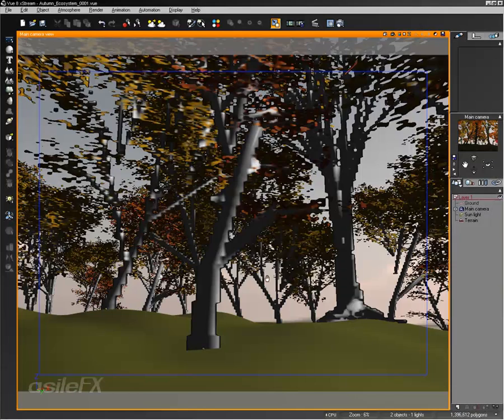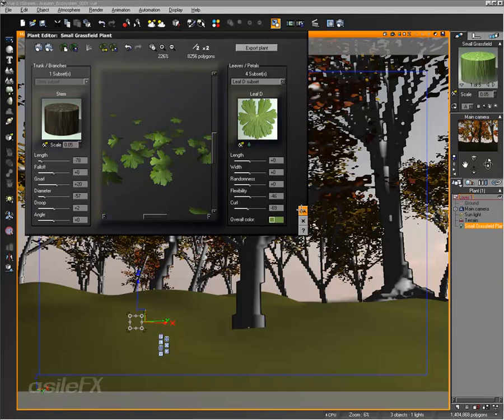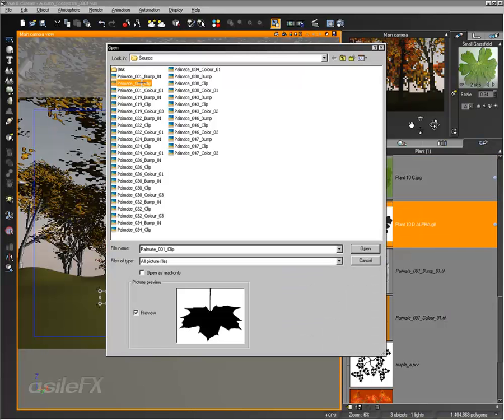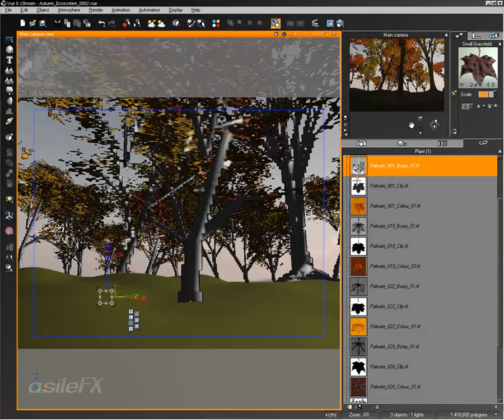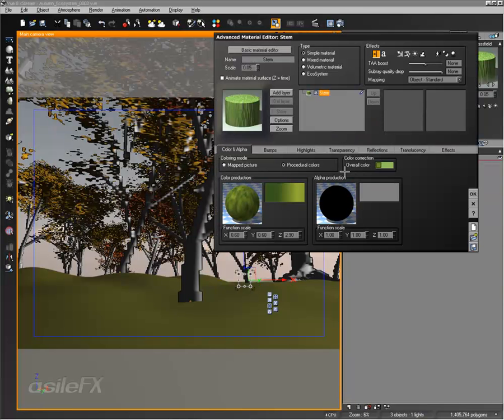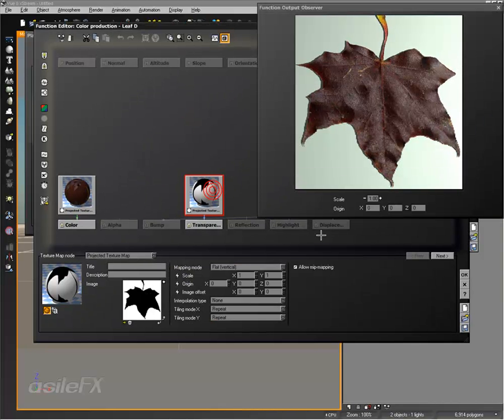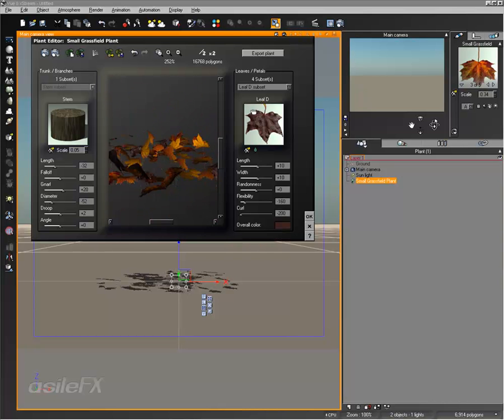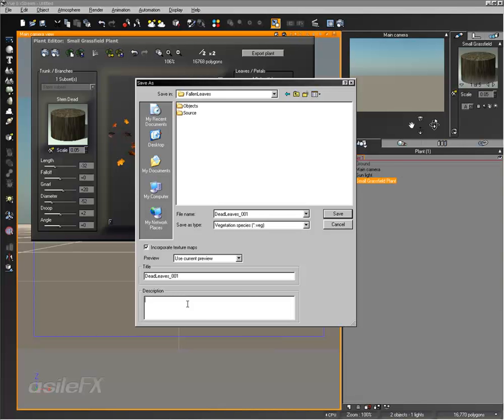Vue | Autumn Scene - Customizing Vegetation - Fallen Leaves